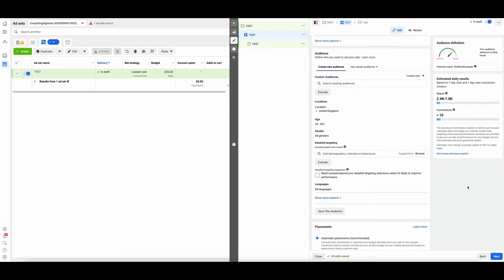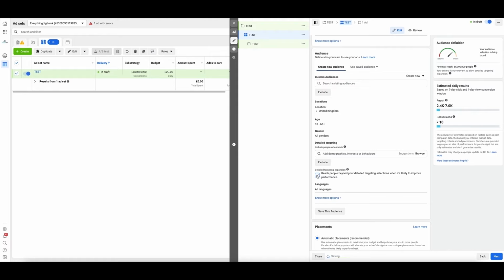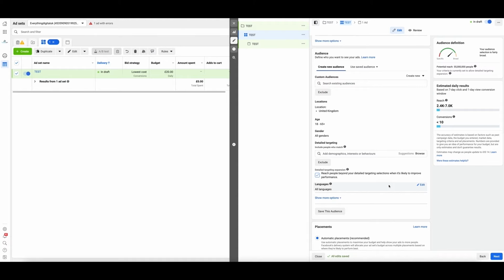Facebook Ads Quick Tips | Detailed Targeting Expansion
Everything Digital is here with our new series to help you in your digital marketing journey.

Operations Director and Co-Founder Kuki delves into the world of Facebook Ads and how to build them. This video is a quick tip on how to use the detailed targeting expansion tool within the interest and demographic targeting section on Facebook Ads and what its benefits are.

Facebook Ads can help you increase your brand performance, create brand awareness and help you get your brand in-front of new people. We'll be back later in the series to help you set up your Facebook Ads and increase performance. Happy ad building!